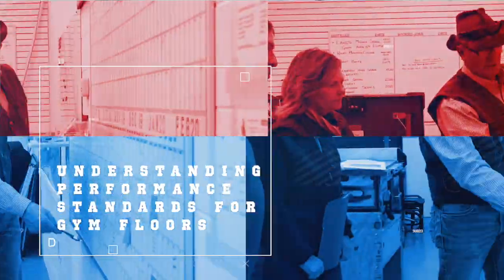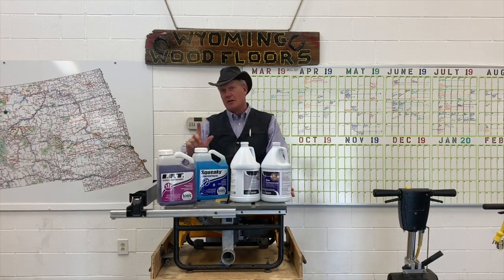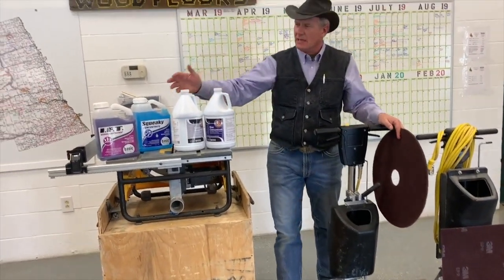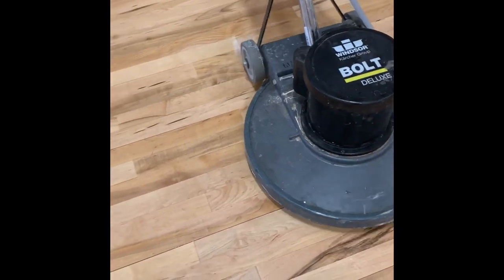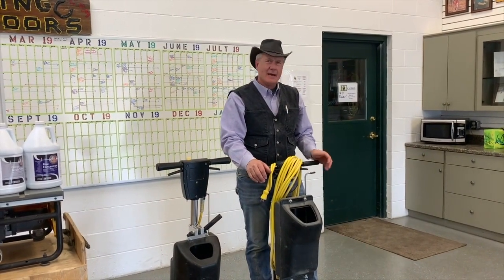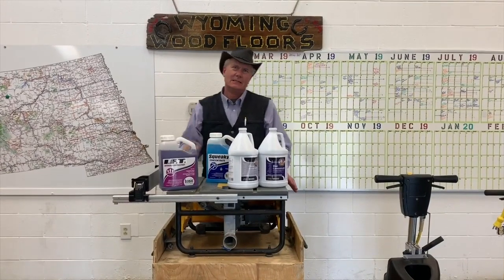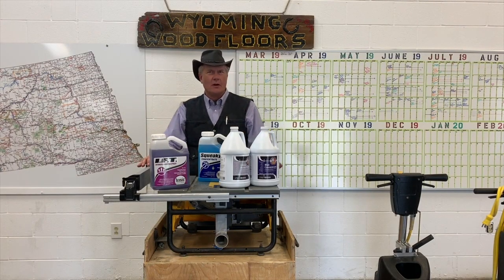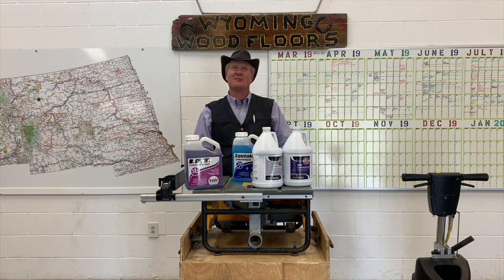Why we don't screen and recoat anymore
Facebook: Western Sport Floors, LLC.

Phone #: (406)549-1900